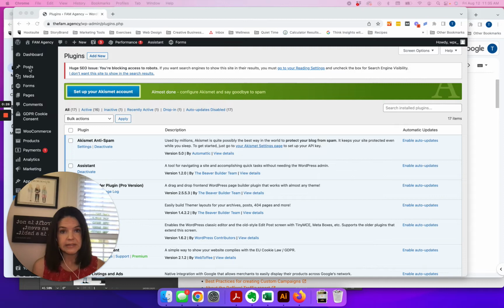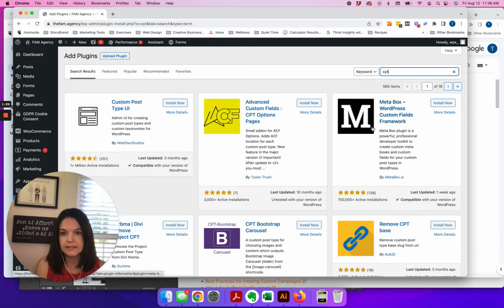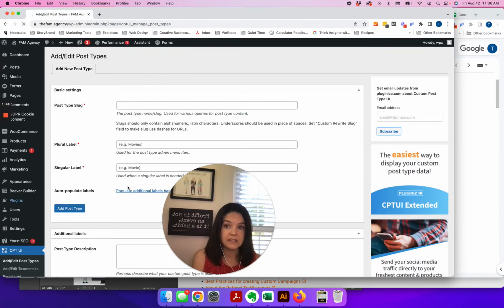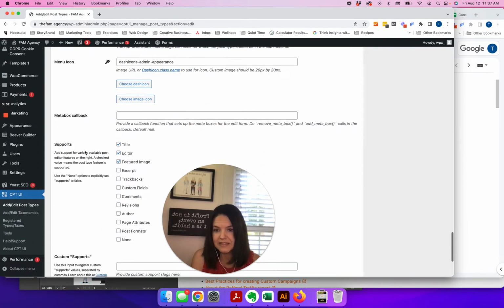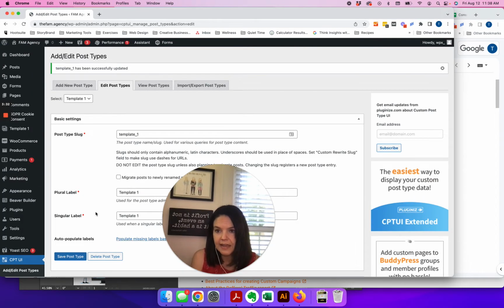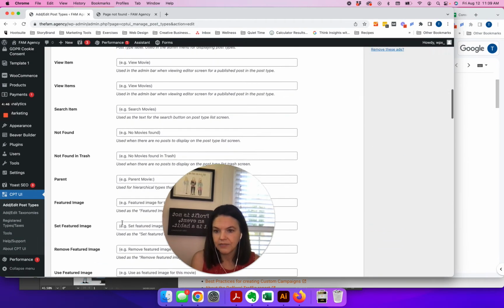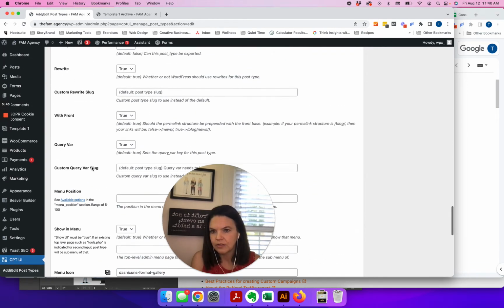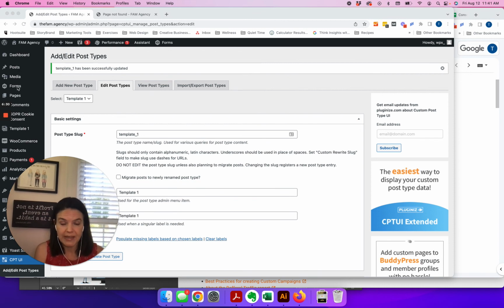How to Create a Custom Post Type in WordPress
WordPress is one of the most expandable website platforms. But some people only use pages and blog posts. You can do so much more on WordPress using a custom post types.

Why would you want a custom post type?
- if you want a different layout for your posts, you might want a custom post type.
- if you want different categories for your posts, you might want a custom post type
- if you want different fields on your page for different types of information, you might want a custom post type.

What are examples of when you might use a custom post type?
- If you're creating team bios, and you want to be able to showcase a short version of all team members on a page (or you want to be able to showcase different departments on different pages), but you also want an individual page with bio for each member.
- If you're creating a portfolio, and you don't want to use a separate plugin that's specific to portfolios.
- If you want to create a members only section of your website where someone has to be logged in to see this specific content but you don't want to buy a members plugin.
- If you just want a separate "folder" for content on your website, so things are more organized.

Here's a video to walk you through how to set up custom post types on your WordPress site, using CPTUI created by @Deliciousbrains .

We're setting up a new post type so users can complete a form to create a new website and see how it looks in different templates. This is step 1 of that process.

What us to build the website for you?

Want us to help you figure out if you need a custom post type or not?